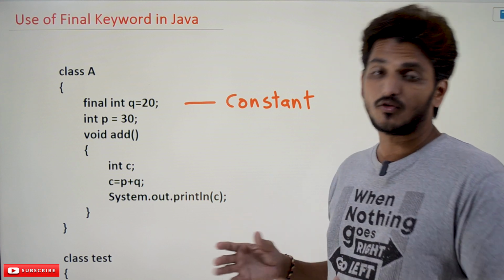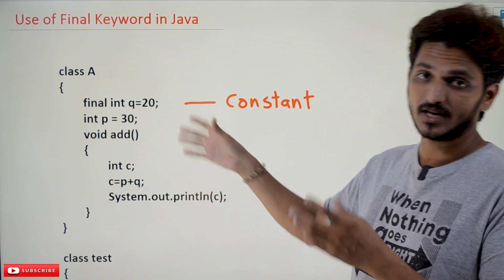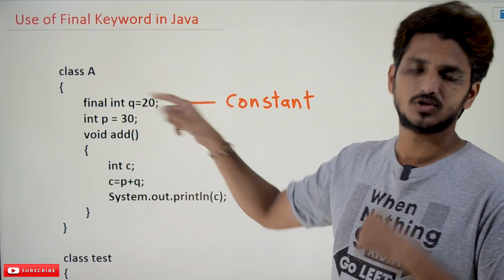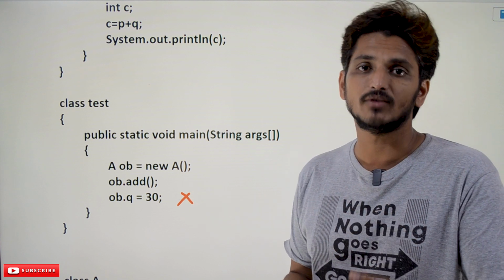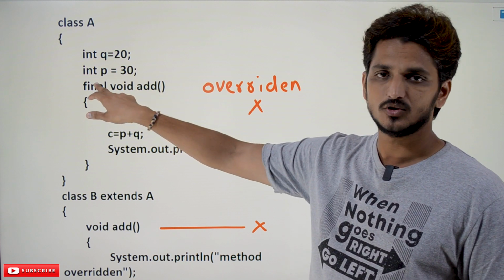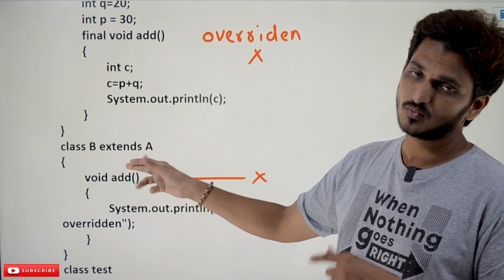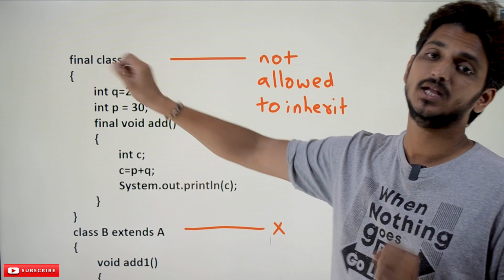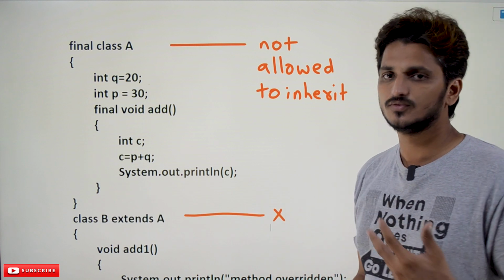Use of Final Keyword in Java || Lesson 49 || Java Programming || Learning Monkey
Use of Final Keyword in Java
In this class, We discuss the Use of Final Keyword in Java.
The reader should have prior knowledge of object-oriented programming concepts. Click Here.
The final keyword is used in three situations.
1) To declare constants
2) To restrict method overriding
3) To restrict inheritance
We take examples and understand all three concepts.
Example:
The below diagram shows the example program for constants.
class A
final int q = 20;
int p = 30;
void add()
int c;
c = p+q;
System.out.println(c);
class test
public static void main(String args[])
A ob = new A();
ob.q=30; // This statement is not allowed – compilation error
In the above example, variable q is declared “final.”
The variable q acts as a constant.
We can use the value present in q, but we can not modify the value.
The modification of variable q is not allowed.
Constant modification is identified during compilation.
Example 2:
class A
int q = 20;
int p = 30;
final void add()
int c;
c = p+q;
System.out.println(c);
Class B extends A
void add()
class test
ob.q=30;
In the above example, add method is declared “final.”
The add method is not allowed to override in class “B.”
Overriding is identified during compilation.
Example 3:
final class A
int q = 20;
int p = 30;
void add()
int c;
c = p+q;
System.out.println(c);
Class B extends A //not allowed.
void add1()
class test
ob.q=30;
The above example class “A” is declared final.
The class A is not allowed to inherit.